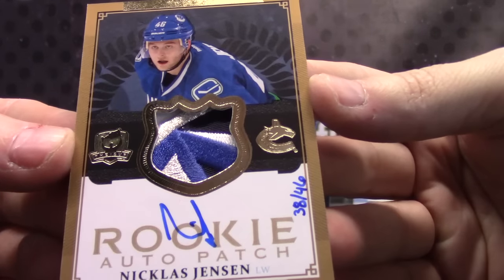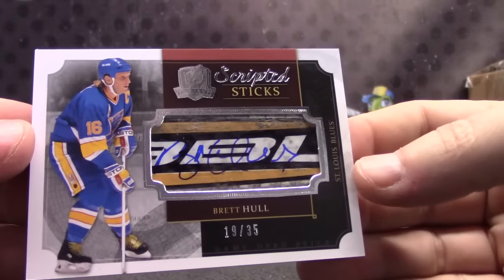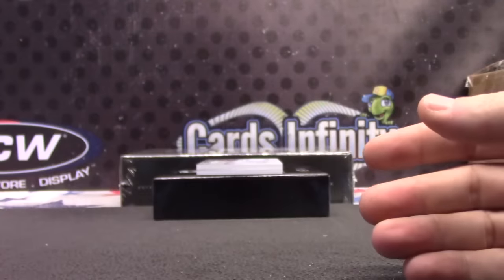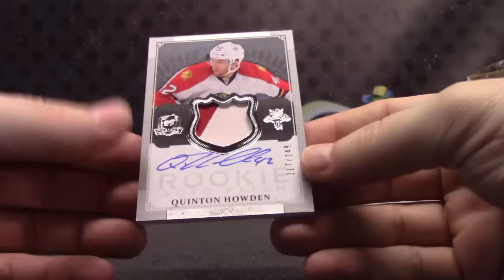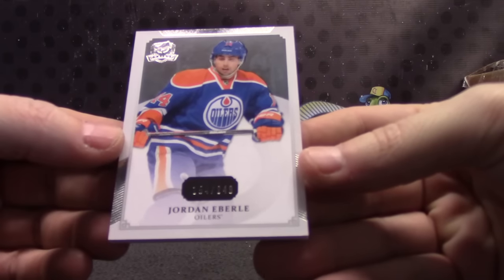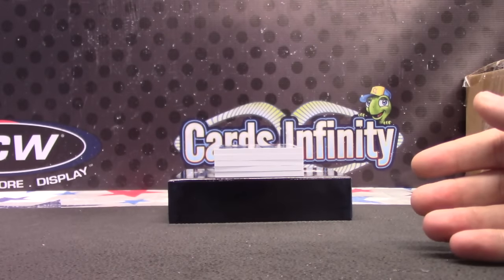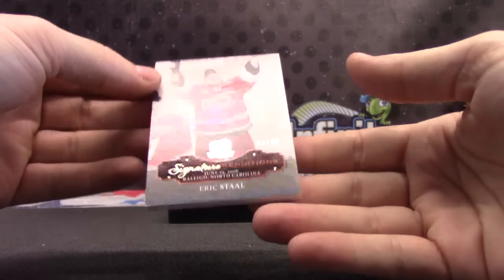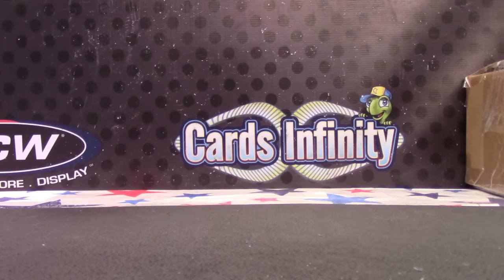Kicky's 2013/14 CUP Hockey 2 Box Break